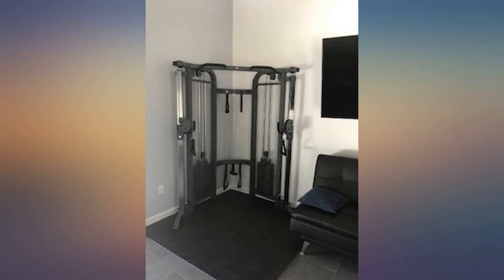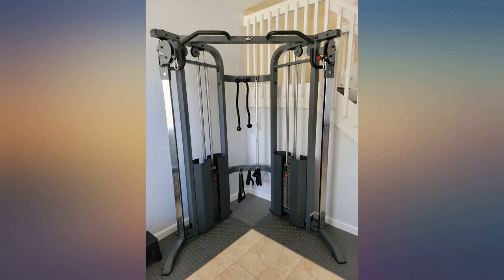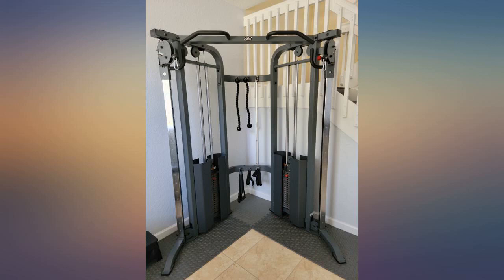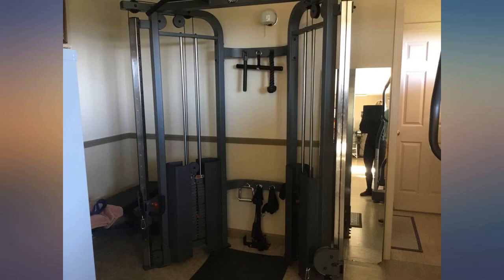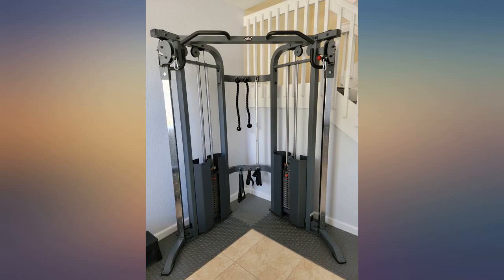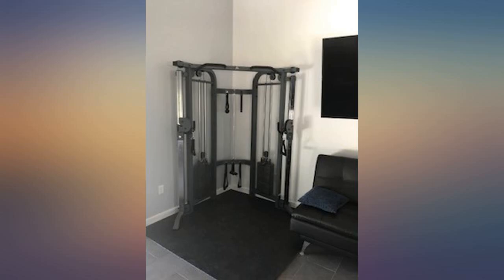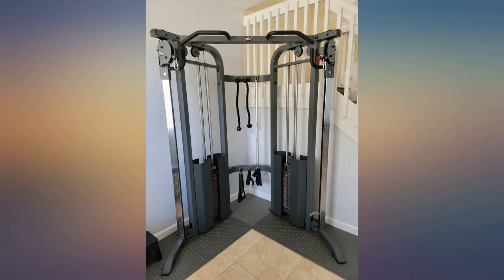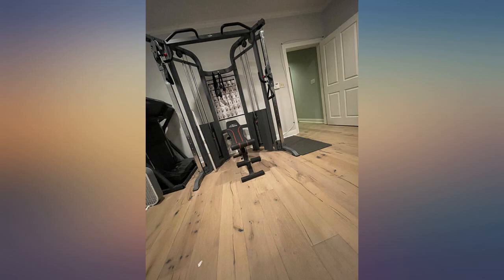XMark Functional Trainer Adjustable Flat Incline Decline Weight Bench, Dual Pulley review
XMark Functional Trainer Adjustable Flat Incline Decline Weight Bench, Dual Pulley System, Cable Machine and Weight Bench Package

Main Features:
- The 11-gauge 2" x 3" steel mainframe construction ensures our XMark Cable Machine is solidly built while the commercial grade pull up rig and pulley system are extremely smooth. With a standard 2:1 stack to resistance ratio, the XMark functional trainer provides true isolateral-based movements, allowing users a variety of options for muscle targeting and isolation. Also perform pull-ups and chin-ups on the split grip pull-up bar.
- Your training possibilities are unlimited with the dual 200 lb. weight stacks, quick adjust pulleys with 19 settings spaced at 3.5" each and easily interchangeable accessories. The XMark functional trainer will be the most versatile piece of equipment in your home gym, easily adjusting to accommodate anyone in your household, whether short or tall, young or old.
- With a 1500 lb. weight capacity, the XMark Adjustable FID dumbbell bench offers unbeatable comfort and durability. From decline to military press position, this FID bench offers a 7 position adjustable back pad coupled with an ergonomically designed 3 position seat.
- Extra thick 3" Duracraft padding covered in sweat and tear resistant Duraguard vinyl and a foot hold down bar complete the package giving you the most sturdy and effective bench around. An added feature are the built-in transport wheels for quick storage as well as easy in and out under power cages,cable machines, etc.
- Due to its weight this product ships with a freight carrier, curbside delivery only and a signature is required for delivery. A valid phone number is required when placing your order so an agent with the freight carrier can contact to schedule your delivery appointment.